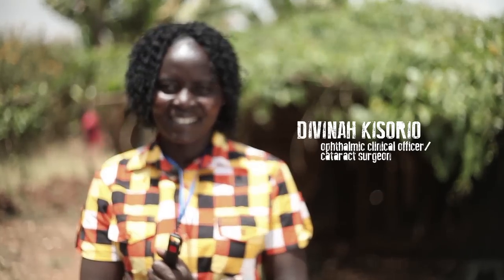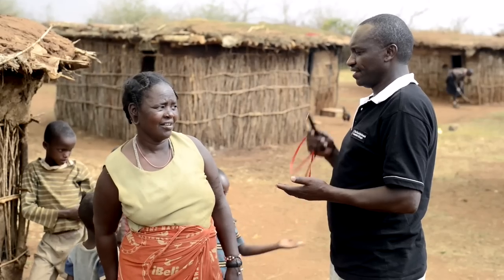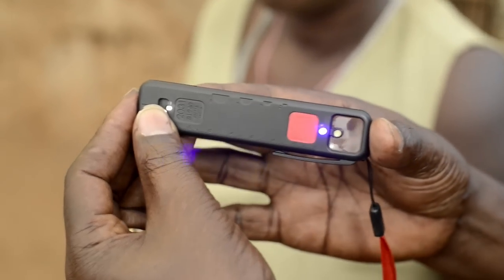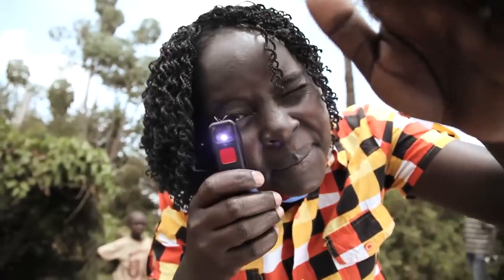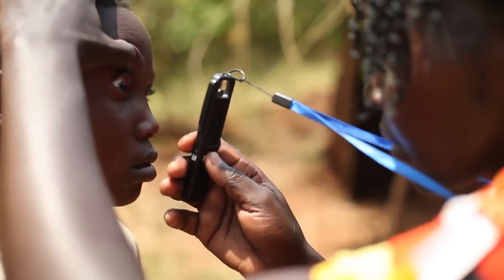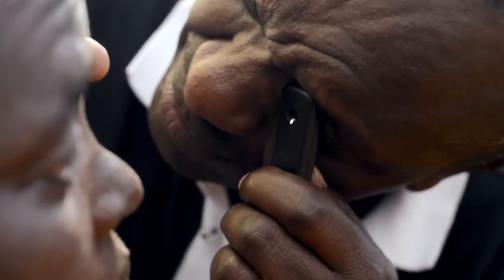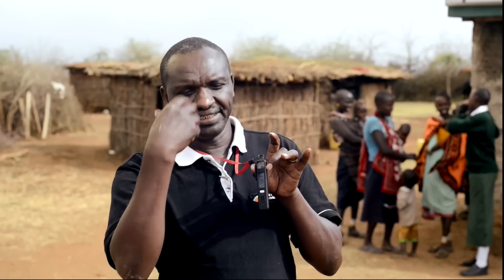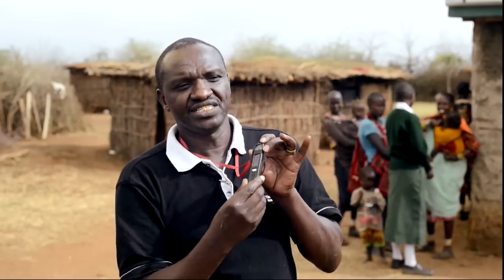Arclight™ - a low-cost ophthalmoscope and otoscope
The Arclight™ is a low cost ophthalmoscope and otoscope that we hope will revolutionise frontline eye care in the developing world. The Arclight examines the front of the eye and the eyelids, media, fundus, and also the external and middle ear; helping reveal cataract, glaucoma, diabetic changes, hypertension, and macular degeneration, as well as otitis externa and media.

The Fred Hollows Foundation has funded the development of this all-in-one instrument for use in low-resource settings.

Supporting the development of low-cost technologies remains an important focus for The Fred Hollows Foundation. This began with The Foundation's investment in the intra-ocular lens (IOL) factories in the mid 1990's in Eritrea and Nepal which have since produced over 5 million lenses for export. This has helped to substantially lower the cost of sight-saving surgery across the world.

Who can use it?
- Students and mid-level health workers;
- Doctors and nurses;
- Specialists - ophthalmologists and optometrists.

for more information on the Arclight. A helpful 'How to Use' video is located in the videos tab.

Updates on how to purchase the Arclight will be displayed on the website soon.